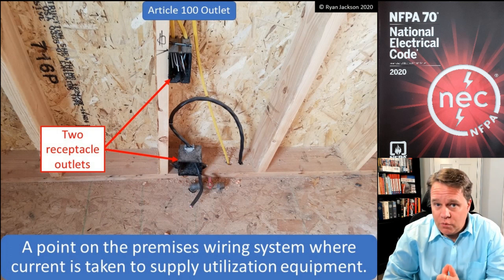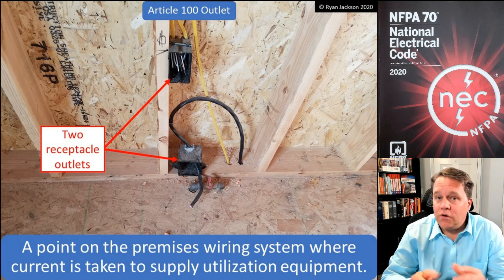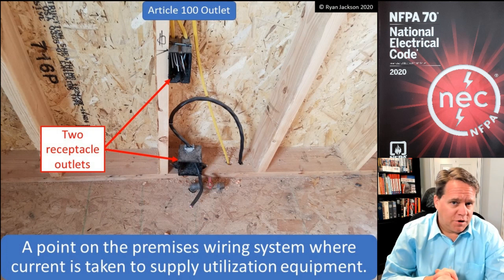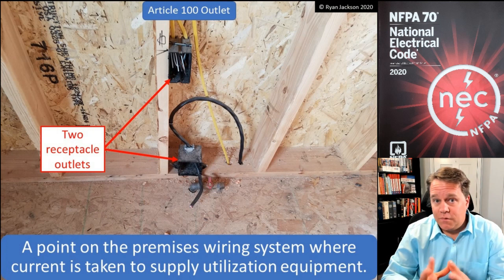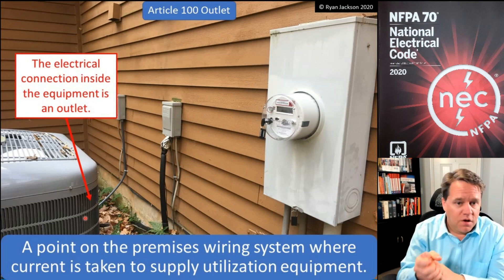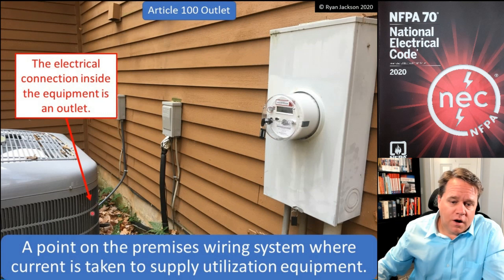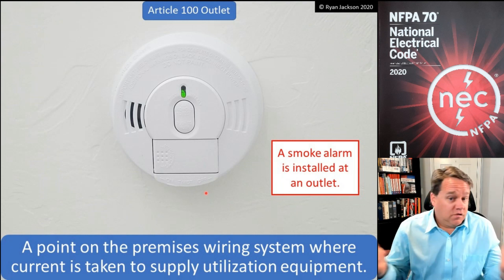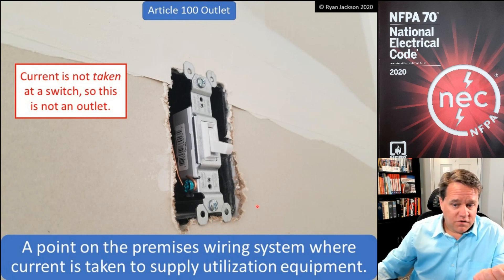100 Days of Article 100: Outlet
One of the most important and misunderstood definitions in the entire NEC is "outlet."